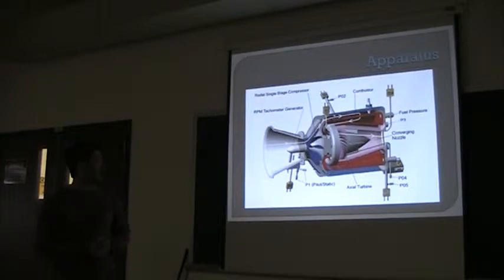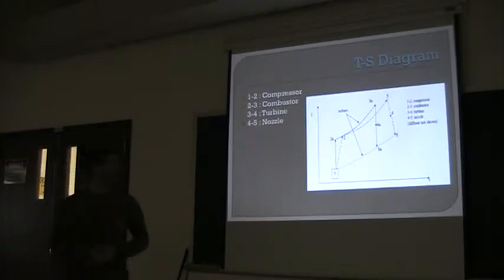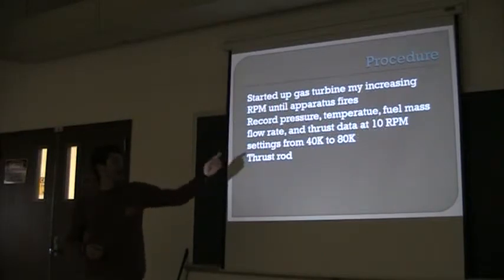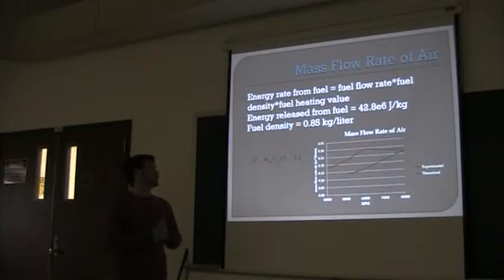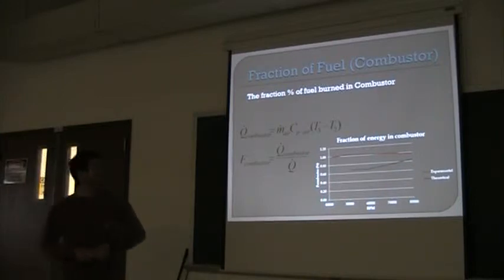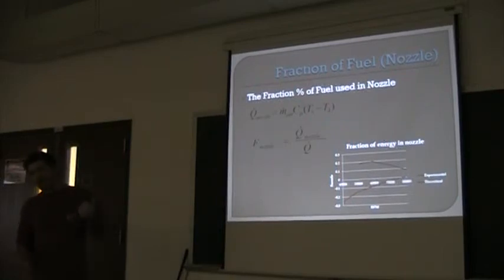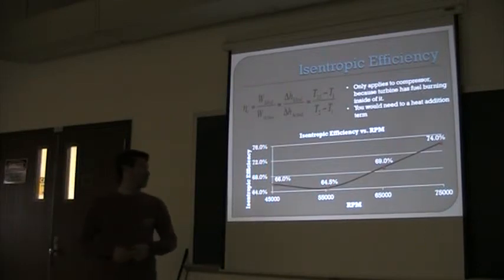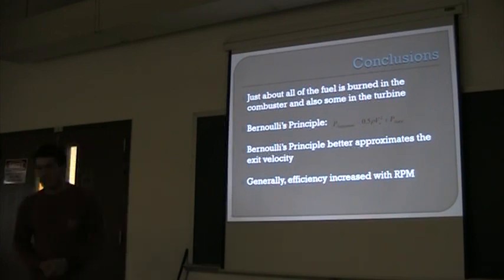ME4611.005 - 4/8/14 Ian O'Neill - Gas Turbine Reporter